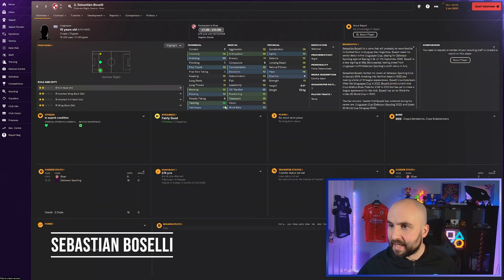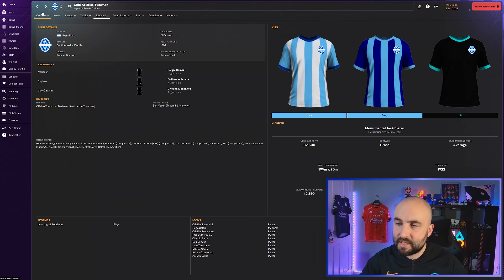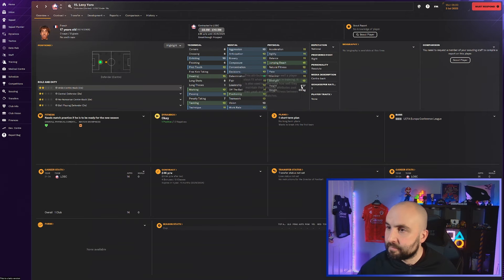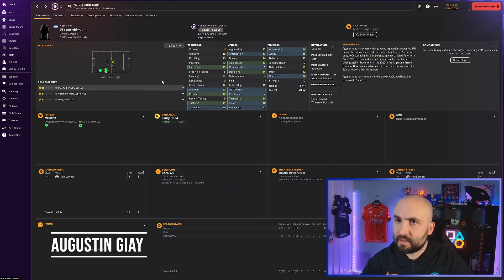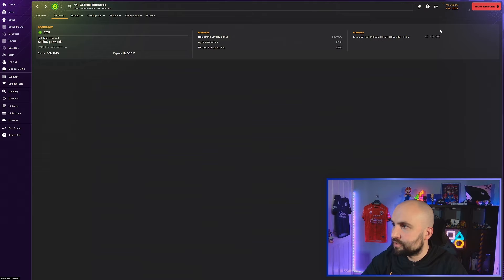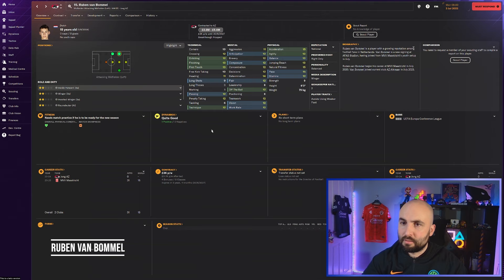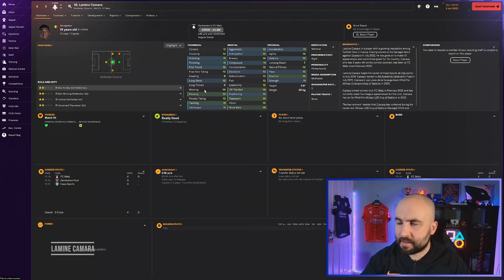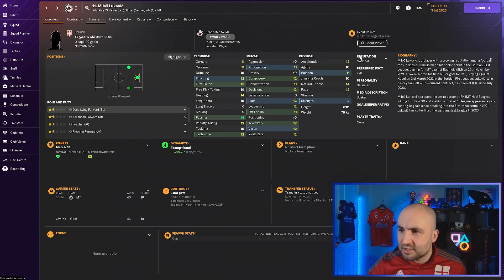HIDDEN Wonderkids in Football Manager 2024 || FM24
I analysed over 300 Wonderkids  in Football Manager 2024 to pick out the best once that are cheap or must buys. These players should develop into some of the top players in FM24. I looked at all the positions, so whether you are looking for goalkeeper, defender, midfield or striker wonderkids this video will have you covered.